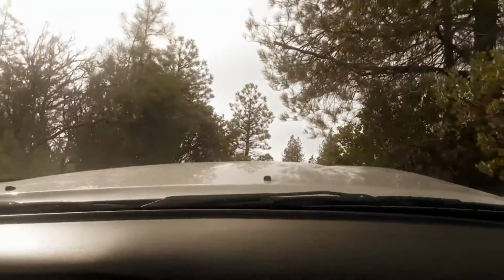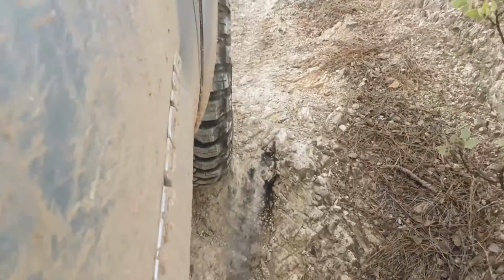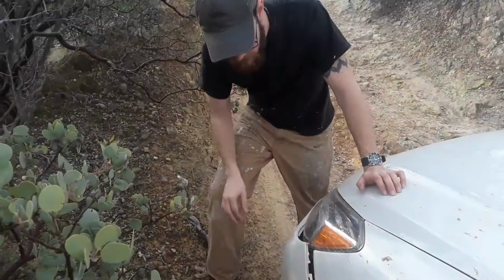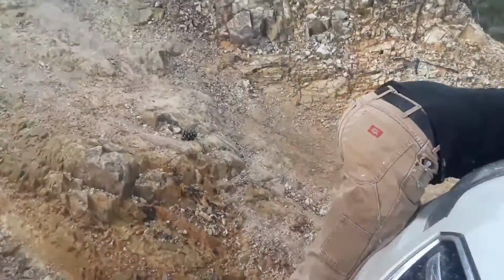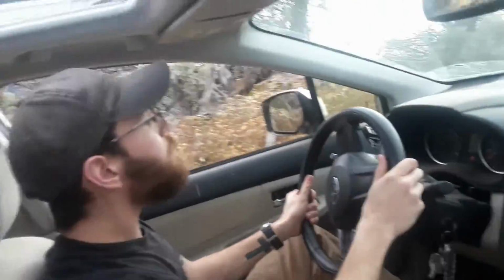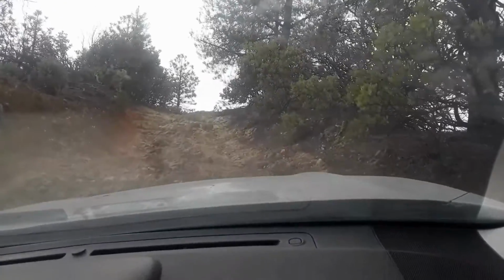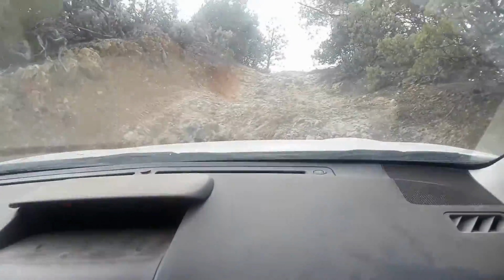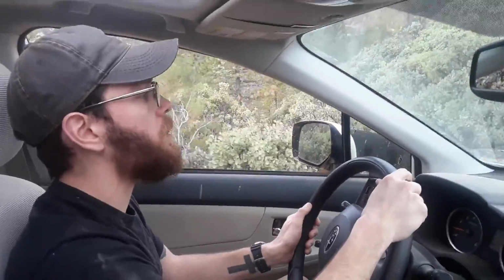Can a stock Crosstrek make it up this hill?? A closer look at the Crosstrek off road (Part 1)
Testing the Crosstrek against the Tacoma to see how they handle the same obstacles. Part 2 will be going in the next week or so.